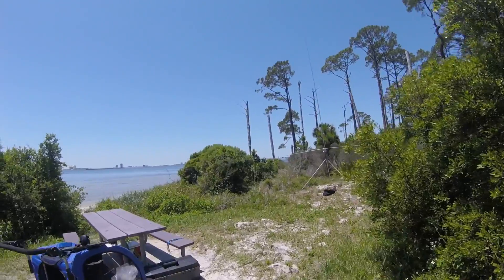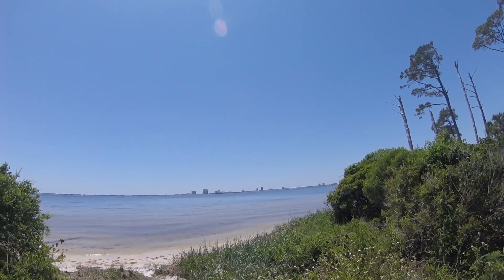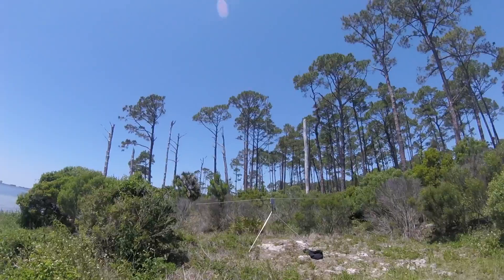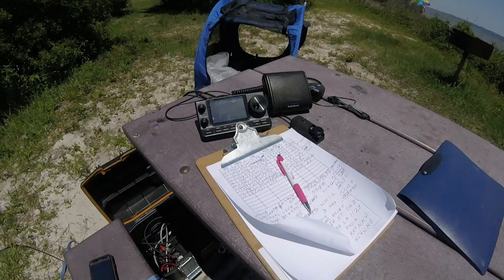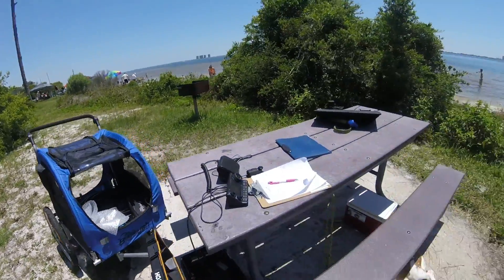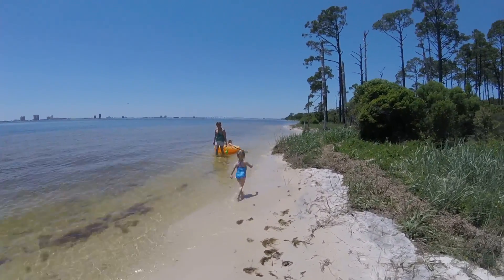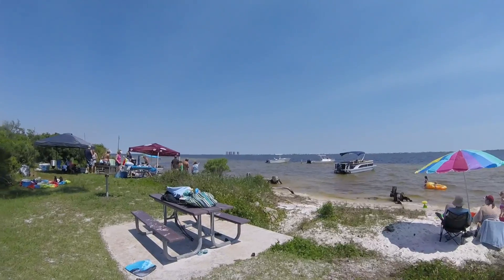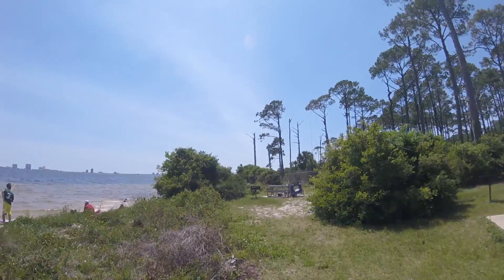N4KGL Naval Live Oaks SS08 Activation May 7th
National Parks On The Air